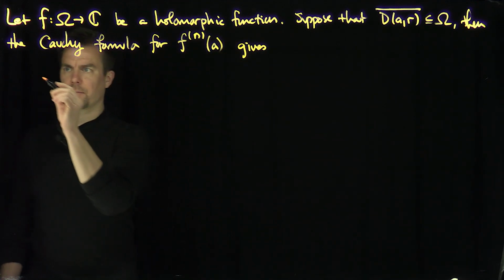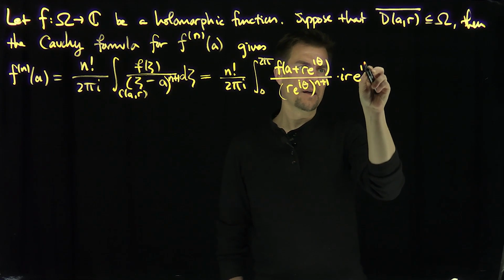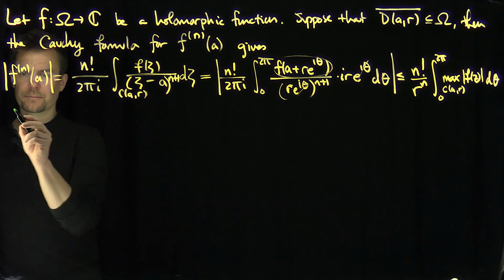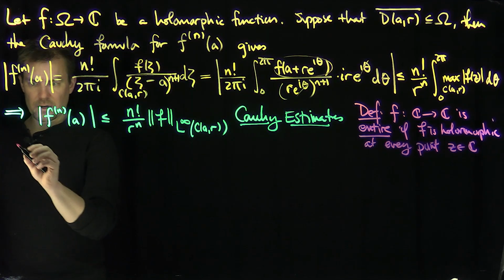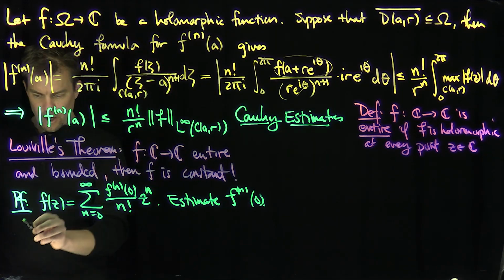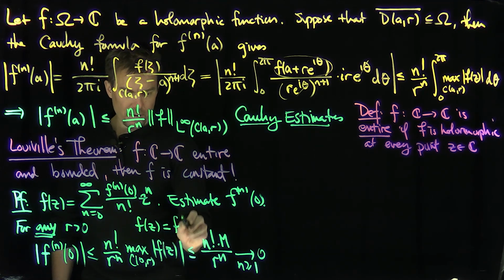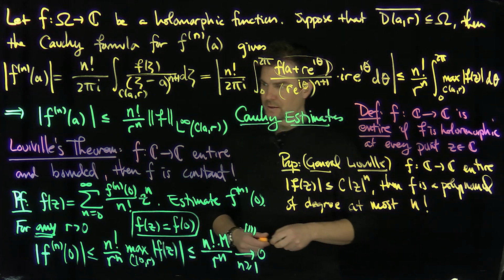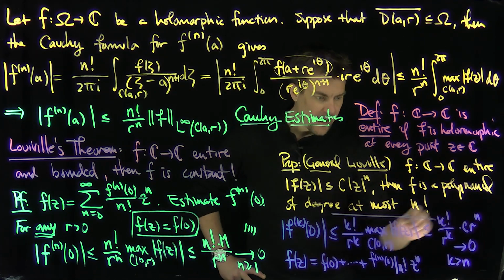Cauchy Estimates and Liouville's Theorem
The Cauchy Theorem allows us to obtain pointwise estimates on a holomorphic function centered in a disc of radius r. The nth derivative of the holomorphic function evaluated at the center of the disc is bounded by (n!/r^n) times the maximum the function on the boundary of the disc. This result implies that the only bounded entire functions are constant (Liouville's Theorem). We also prove a generalization of Liouville's Theorem which states that an entire function bounded everywhere by C|z|^n is a polynomial of degree at most n.